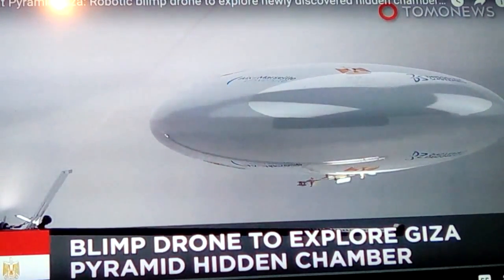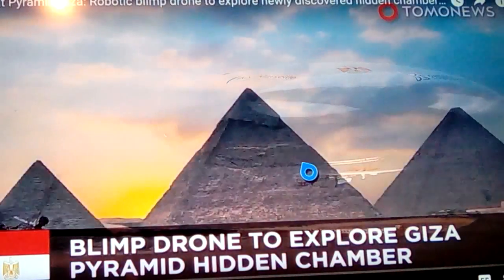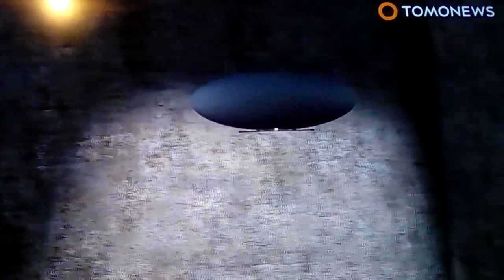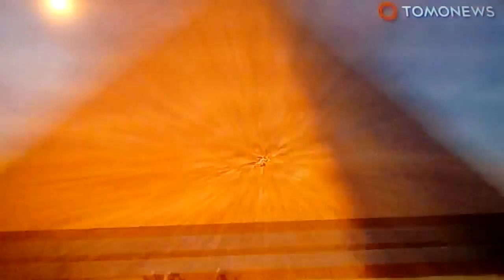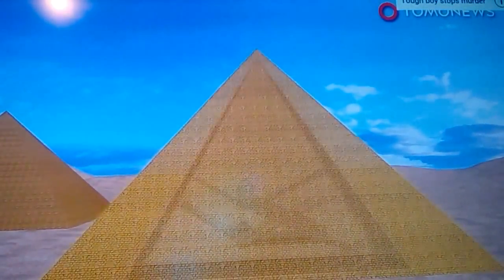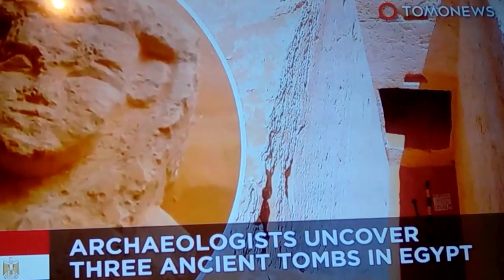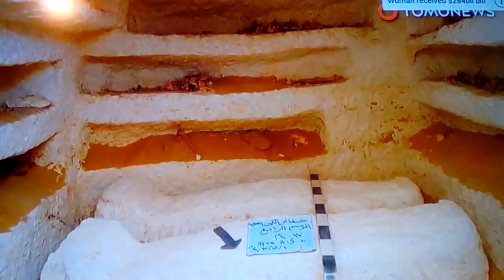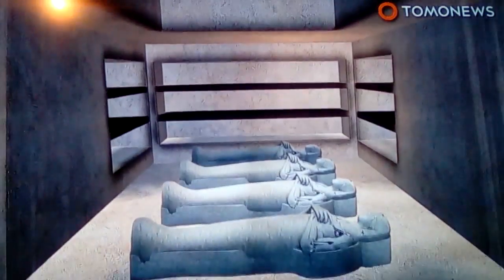NEW 2018 : MicroBlimp to explore Hidden chamber in Great Pyramid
A French company has been consigned, along with an Archeology team to explore the newly found Hidden Chamber above the Grand Gallery in the Great Pyramid at Giza. Tensions mount as permits have been given, and now a preliminary testing phase to show reliability and purpose, and then were in!!!
SUB ME. SHARE. LIKE IT!